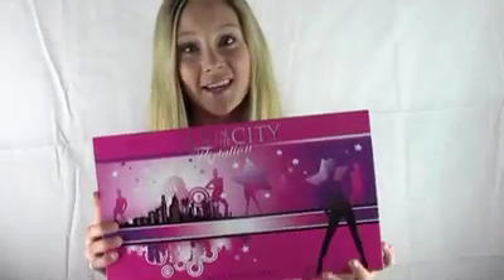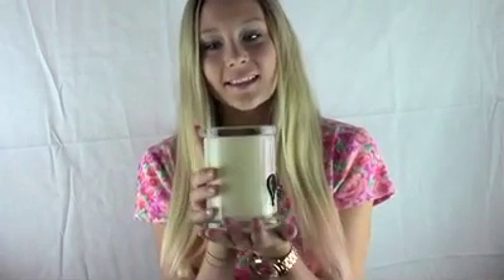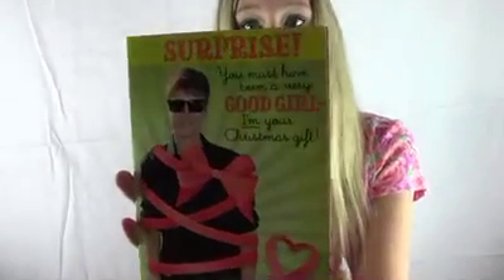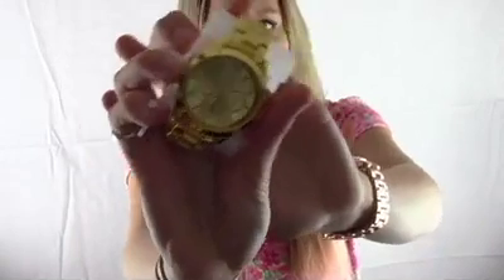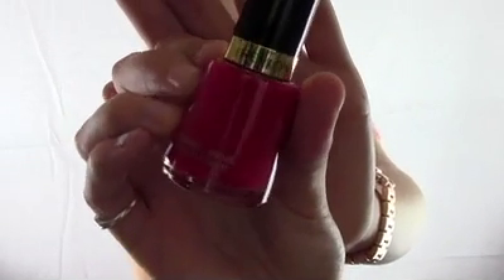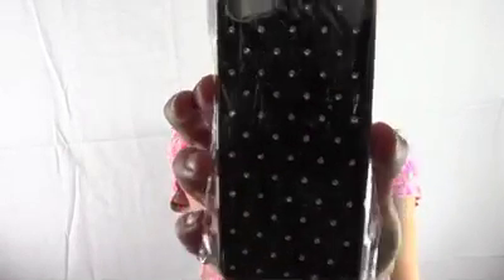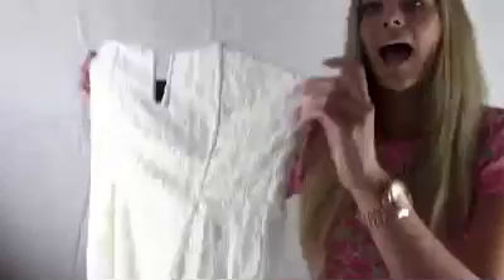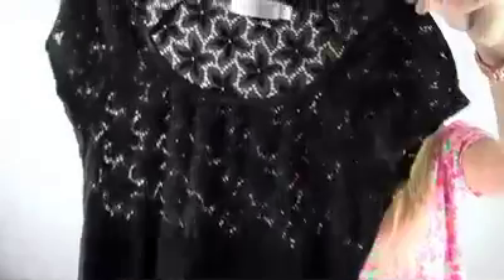What I got for Christmas 2012!! | Christmas Haul :)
I absolutely love watching these videos so I decided to do one myself! I am not bragging at all and am very thankful for everything I got, I'm so excited so I wanted to share it with you :)

I hope you all had a very merry christmas and spent it with your loved ones :)